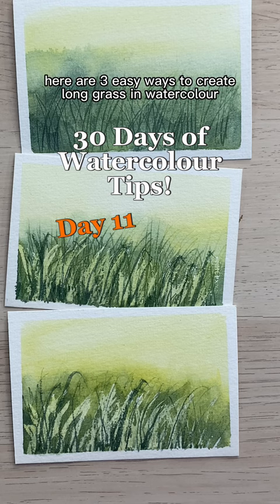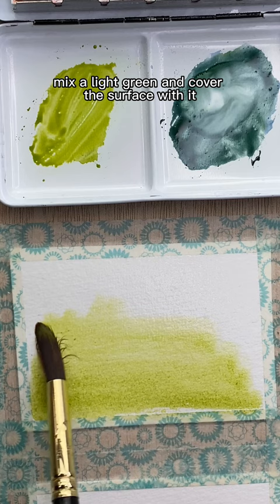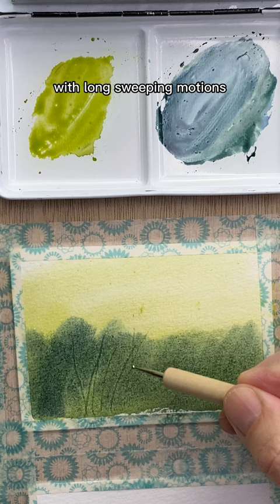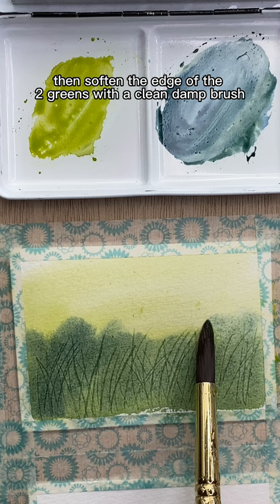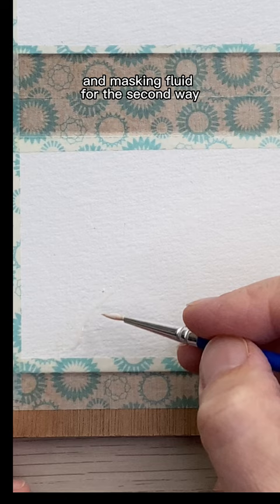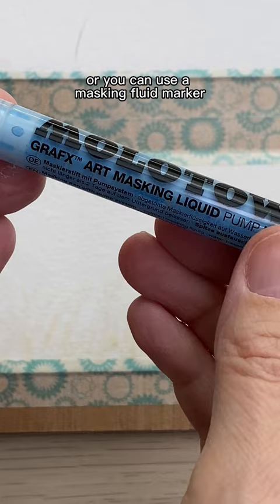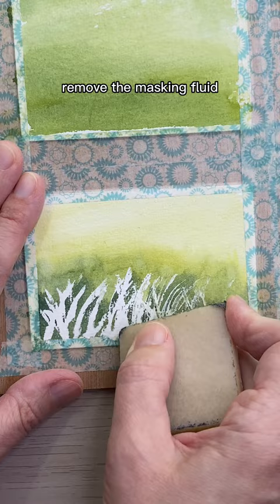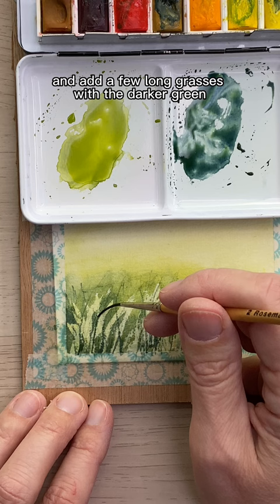EASY Ways to Paint LONG GRASS in WATERCOLOUR (30 Days of Watercolour Tips)